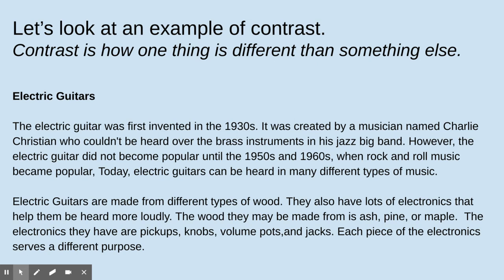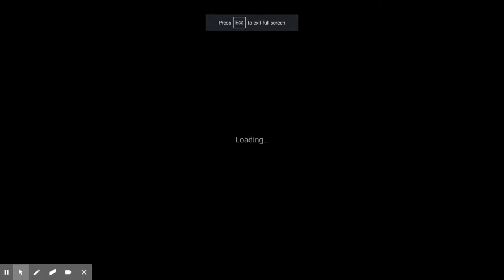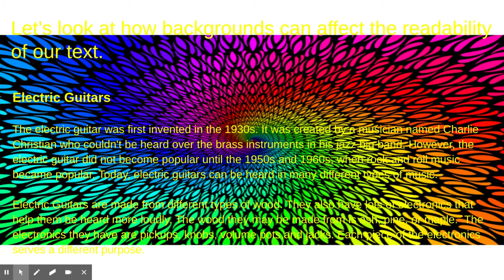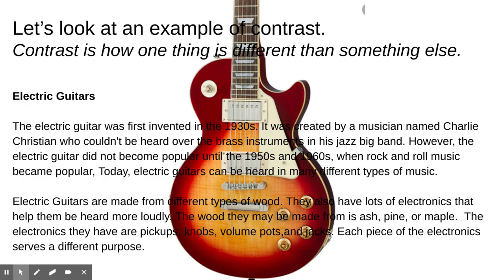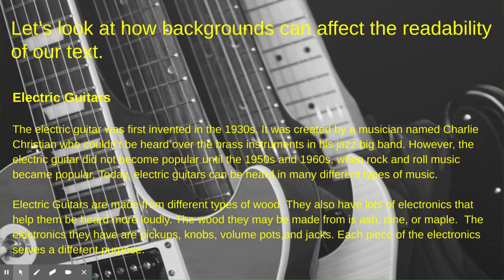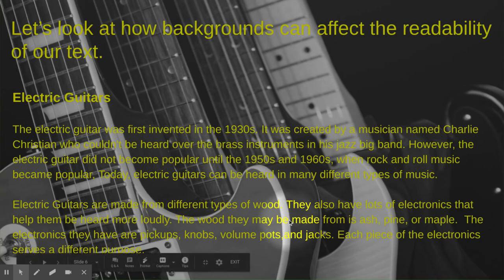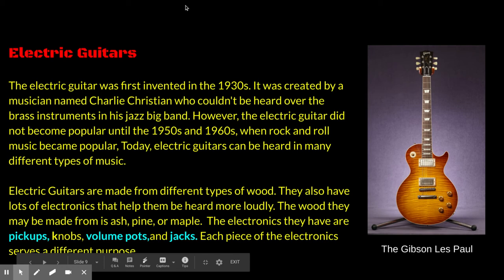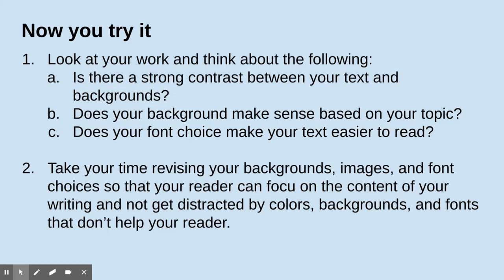Graphic Design: Contrast, Backgrounds, and Font Choice